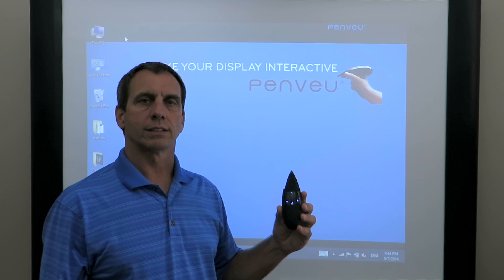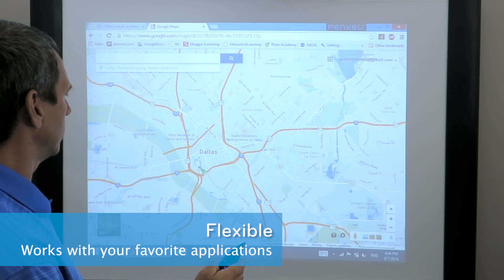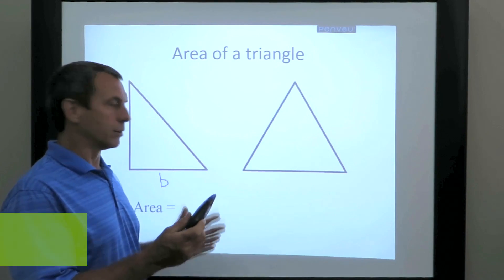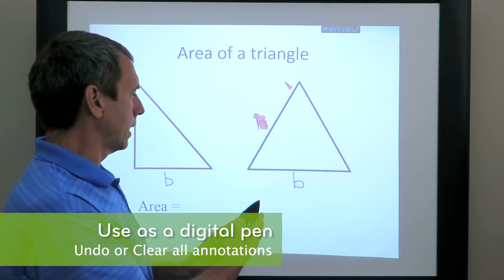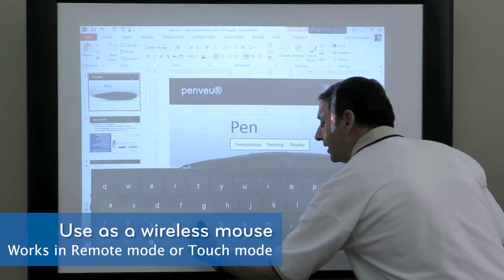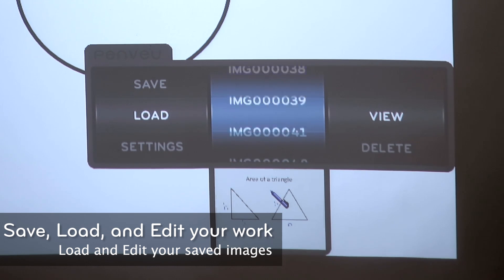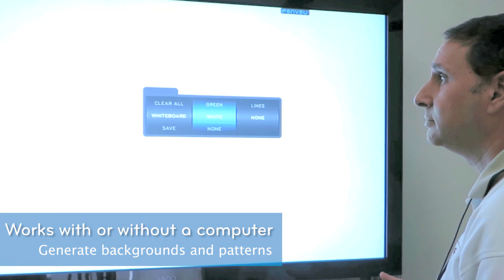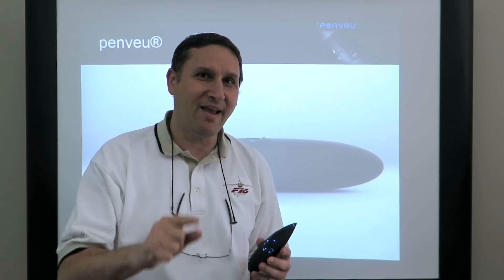penveu® - A powerful interactive tool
Watch this demo to learn more about the powerful capabilities and cool features of penveu. Use penveu as a digital pen, or a wireless mouse. penveu works directly on the display and from anywhere in the room away from the display.